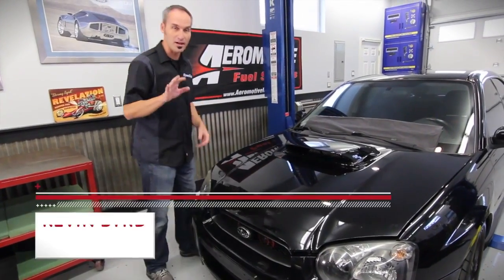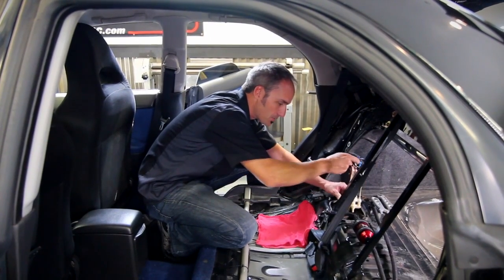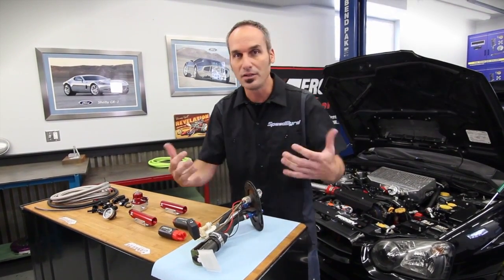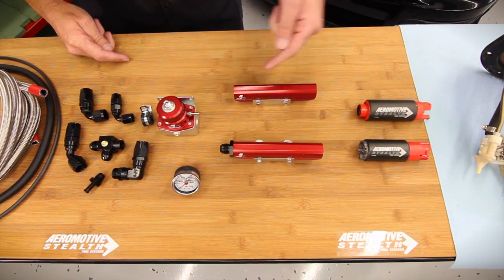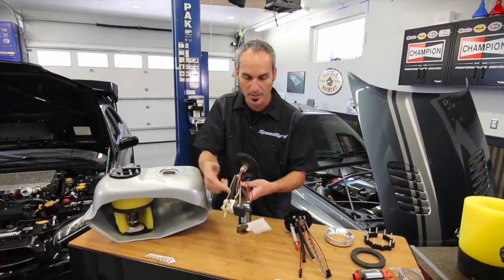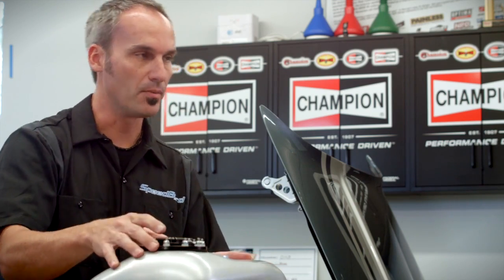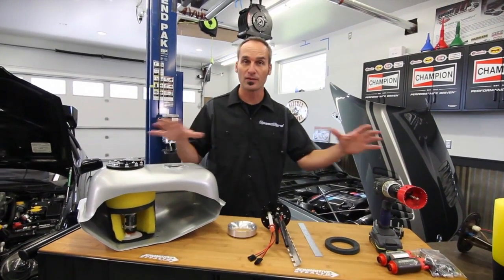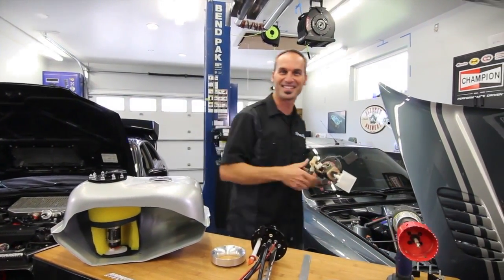Engine Swap | Kevin Byrd Explains In-Tank Options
Kevin Byrd talks late model fuel systems. He covers everything from upgrading your Subaru WRX fuel system to prepping your classic ride for a modern motor swap.